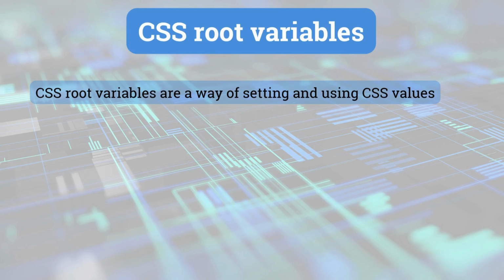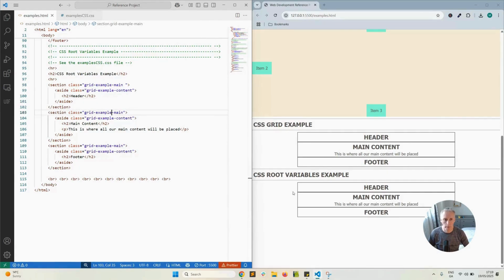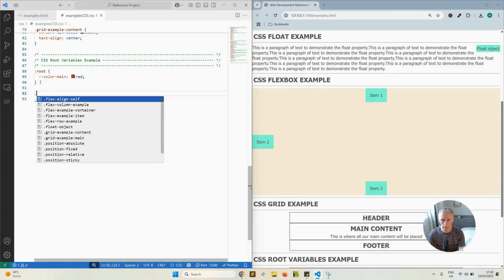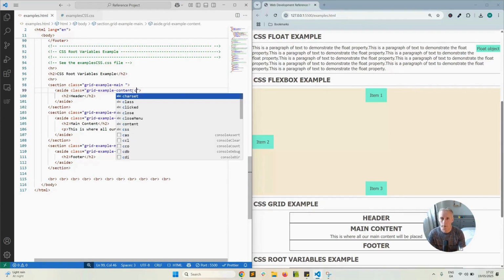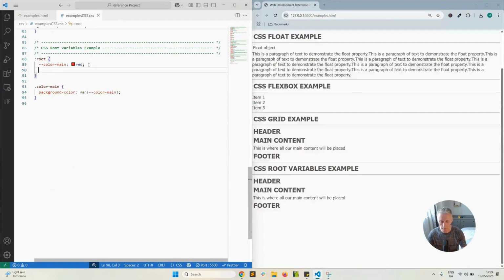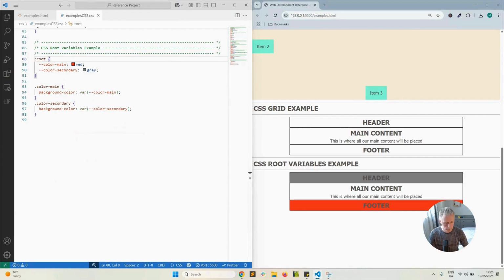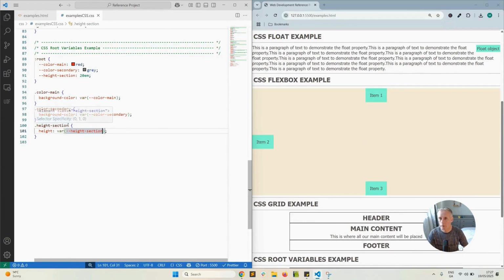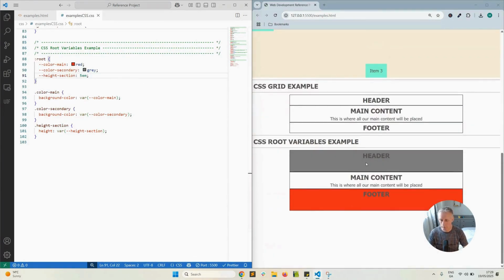CSS Basics For Beginners | CSS Root Variables | Understanding CSS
This CSS Basics For Beginners video covers CSS Root Variables. CSS Variables are great for controlling the look and feel of our site in one place. By the end of this video we will have created a color and section height variables and applied them to our project.

01:35 Lets code some CSS Root Variables in VsCode